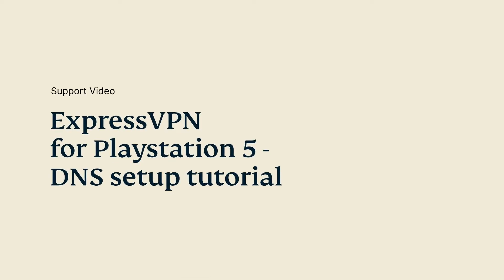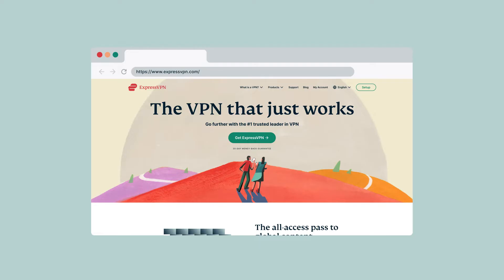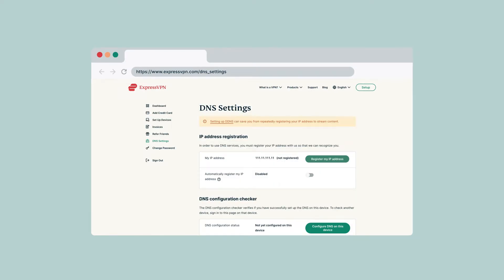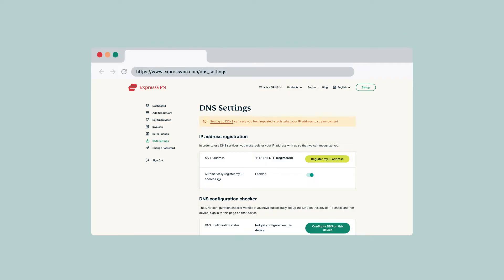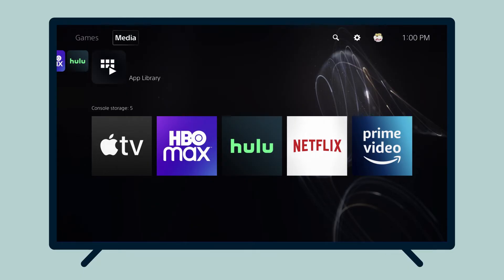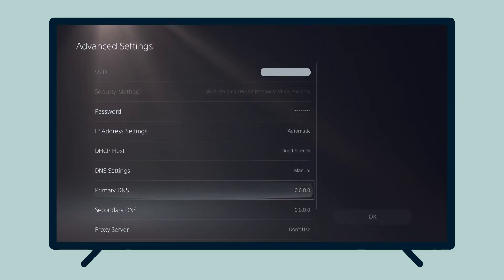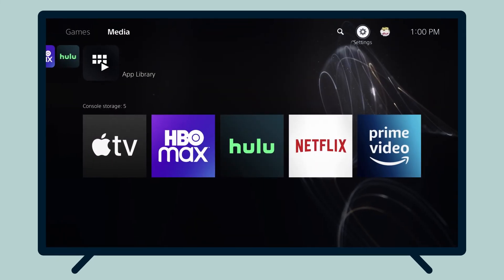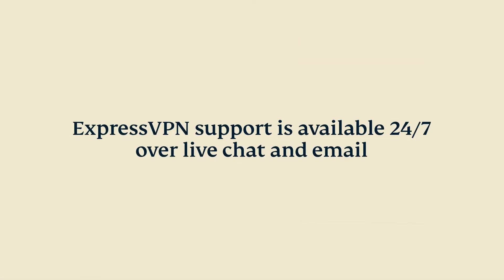How to set up ExpressVPN on PlayStation 5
This tutorial will show you how to set up ExpressVPN's MediaStreamer on your PlayStation 5.

0:00 Introduction and requirements
0:29 Register your IP address and configure DNS server
1:44 Set up MediaStreamer on Playstation 5
2:45 Learn more about MediaStreamer and enhance your internet experience

MediaStreamer is a DNS service designed to improve your streaming experience and is a great alternative for streaming on devices that do not natively support VPNs. However, MediaStreamer does not offer the full privacy and security benefits of a VPN.

To follow these instructions, an active ExpressVPN subscription is required, and you will need to register your IP address on the ExpressVPN website here:

This will allow ExpressVPN to recognize your IP address and grant your PlayStation 5 access to MediaStreamer. If you require help at any time, our Support team is available 24/7 via live chat and email.

Your subscription also includes ExpressVPN apps for Windows, macOS, iOS, Android, Linux, and routers. Connect securely to more than 160 VPN server locations around the world for a smoother and safer online experience.